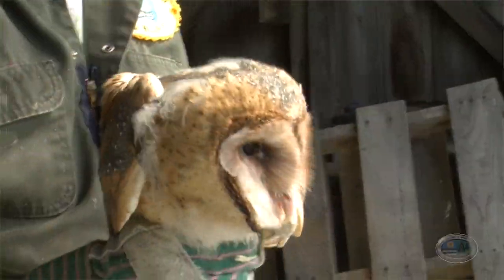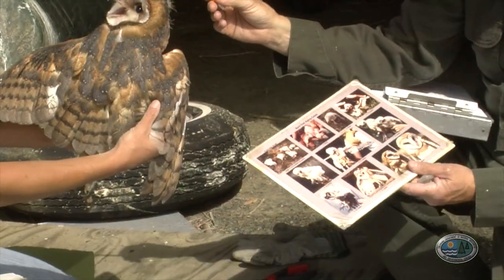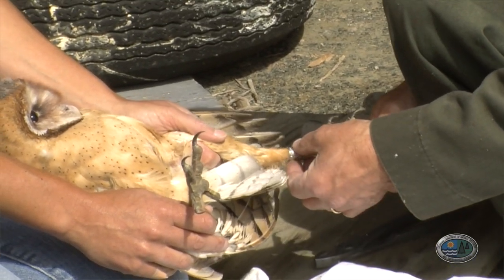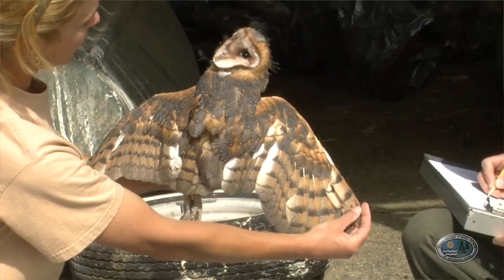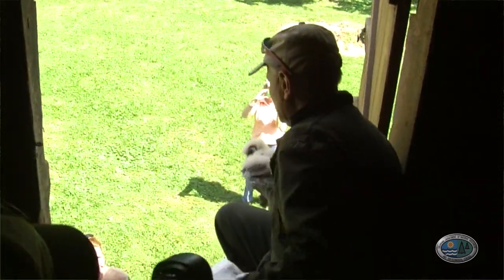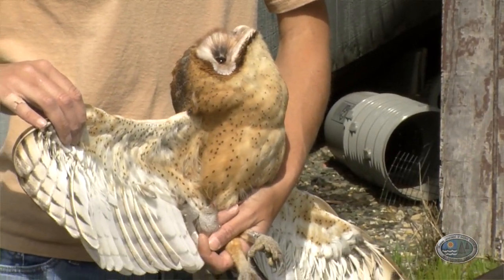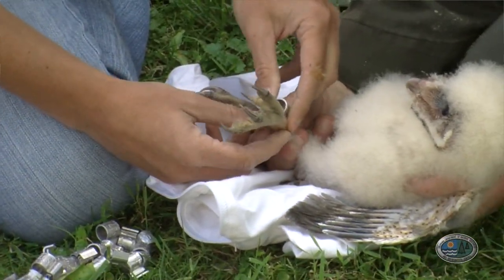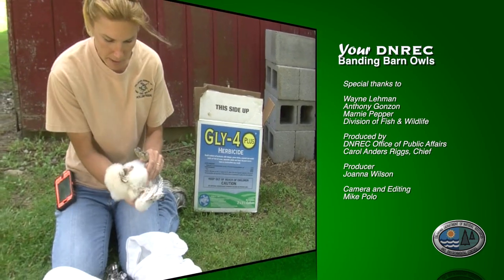Banding Barn Owls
Wayne Lehman, Fish & Wildlife Regional Manager, and Marnie Pepper, a Fish & Wildlife volunteer, take to the field to band young barn owls. Find out why and how the banding helps.